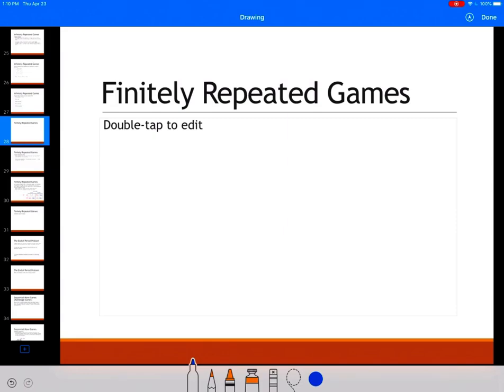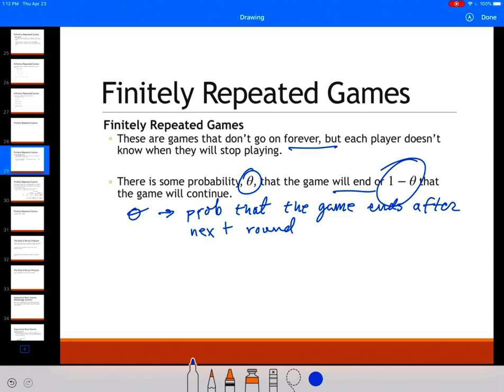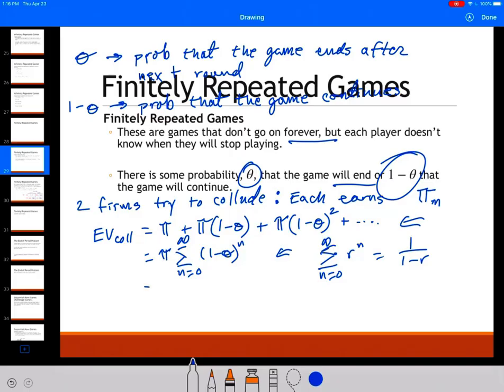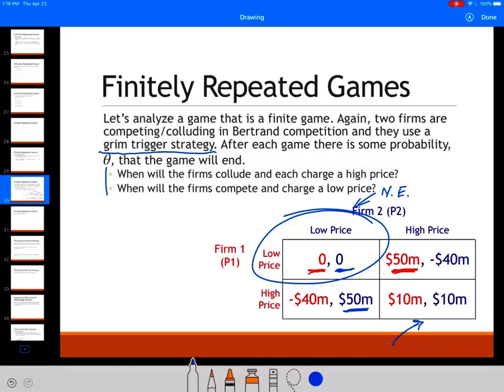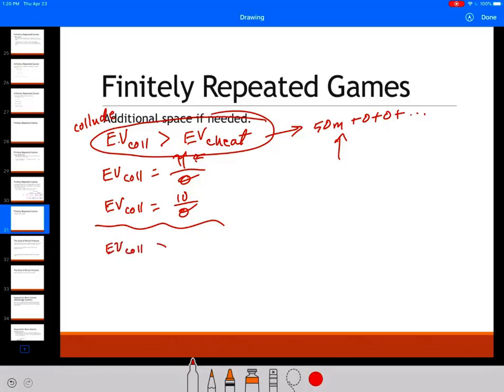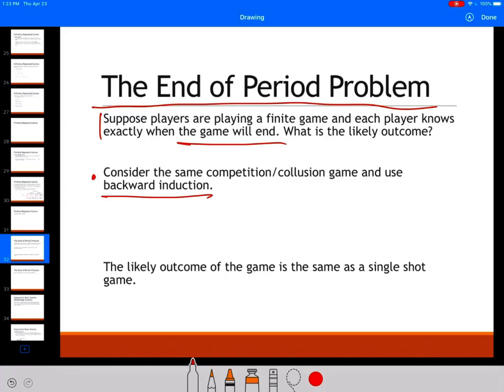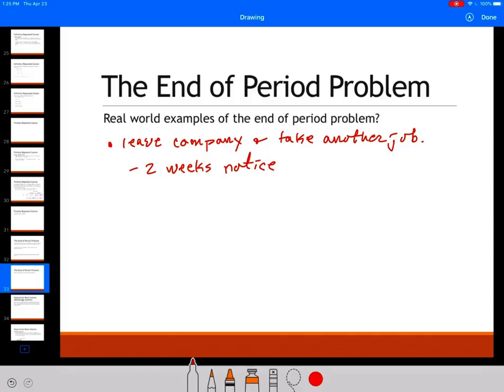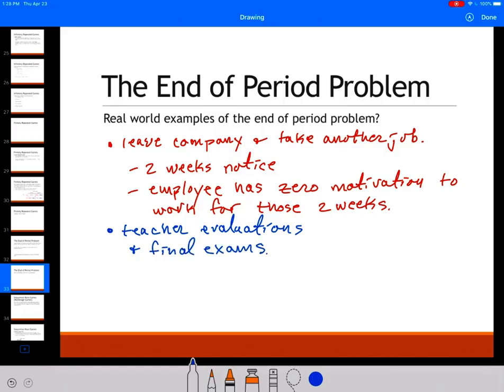Micro Theory (Intermediate Micro): Chapter 10, Finitely Repeated Games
This video covers finitely repeated games in chapter 10 of Managerial Economics and Business Strategy (10th edition) by Baye and Prince. Here I discuss how to solve scenarios where a cooperative outcome in a game that is not a Nash equilibrium can be sustained given the probability of the game ending.